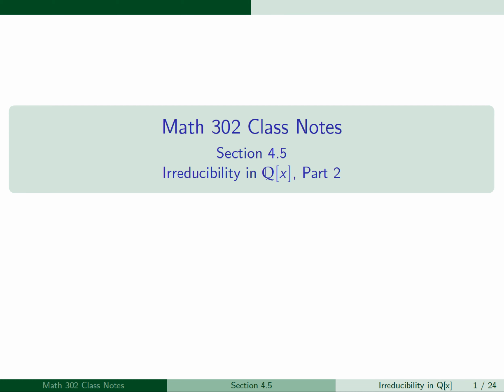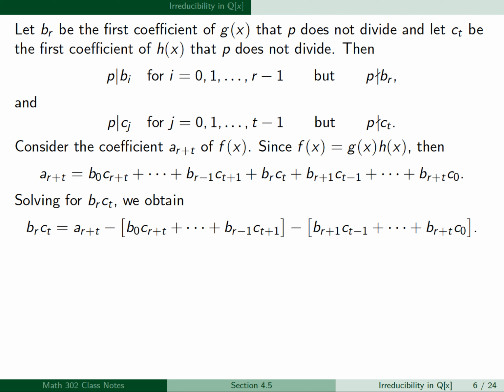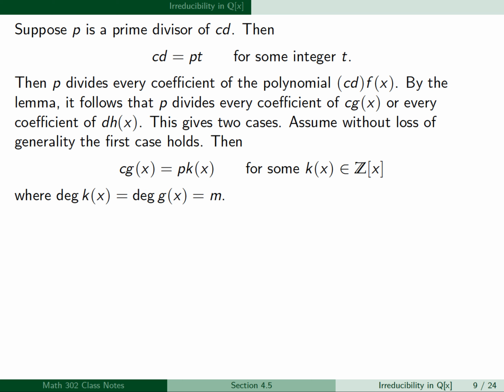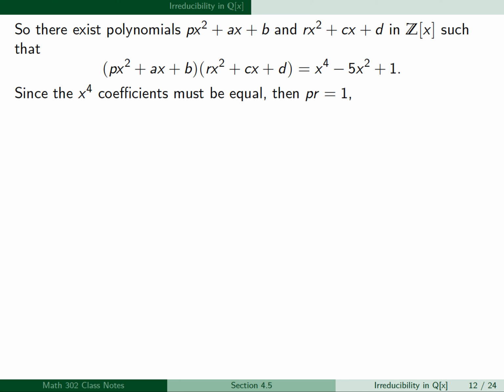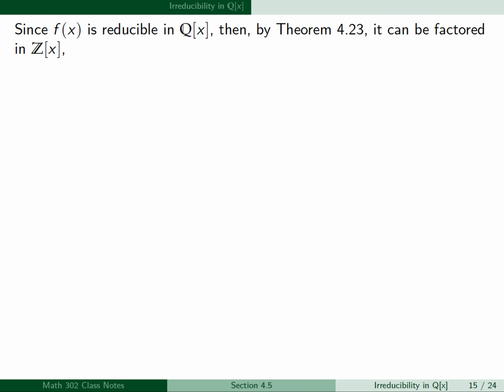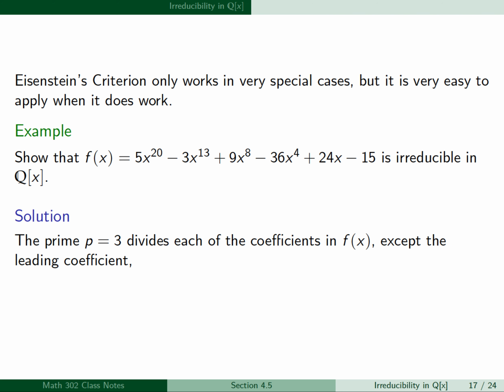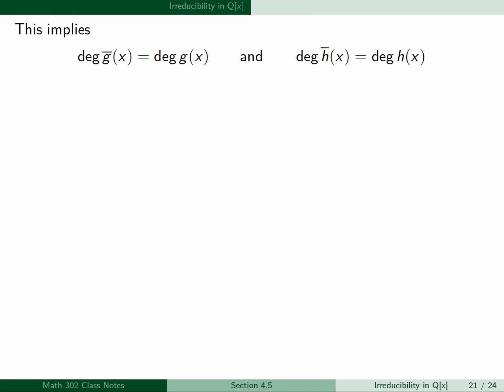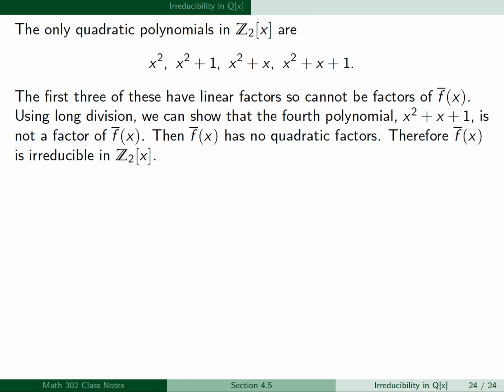4.5 Irreducibility in Q[x] Part 2